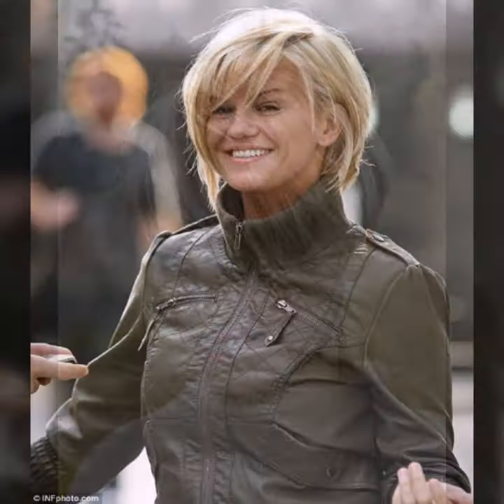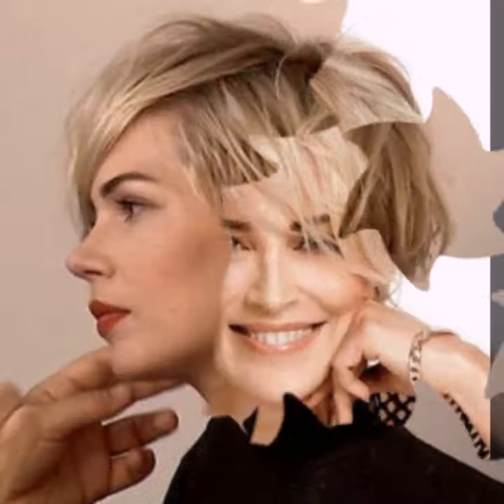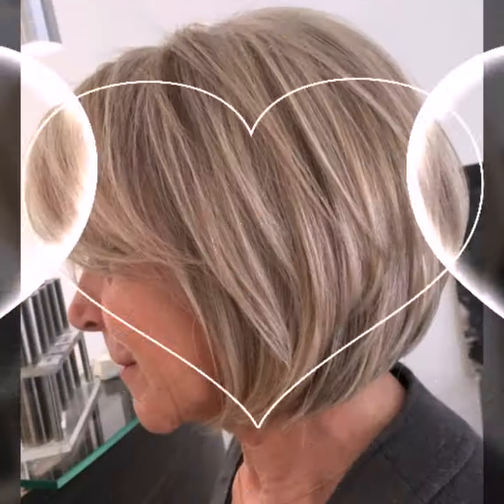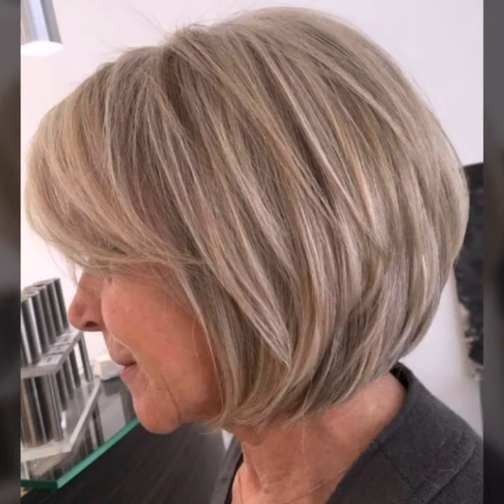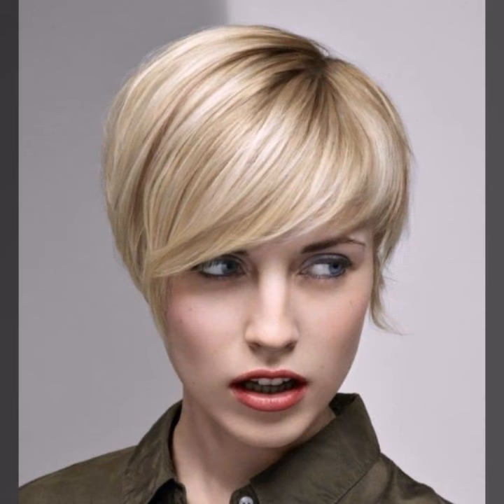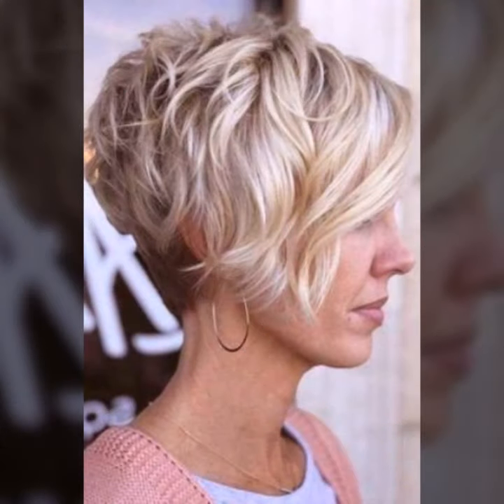Cute & Lovely Short Pixie HairCuts For Mother of the bride Hair cuts Ideas -Photos